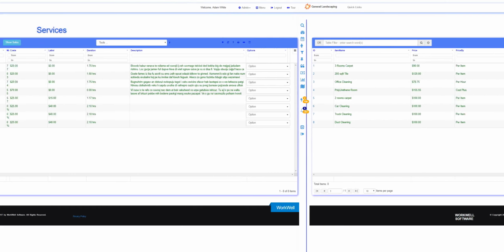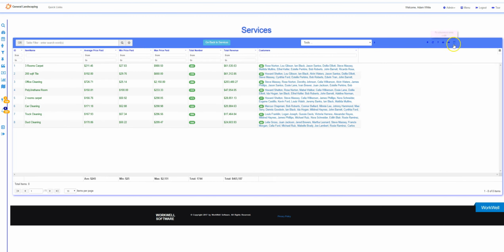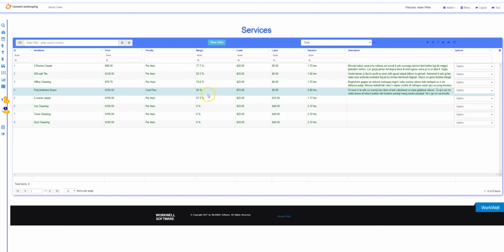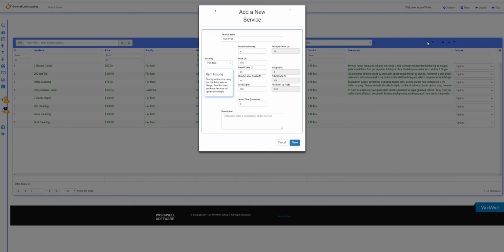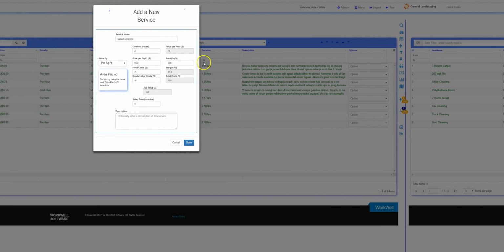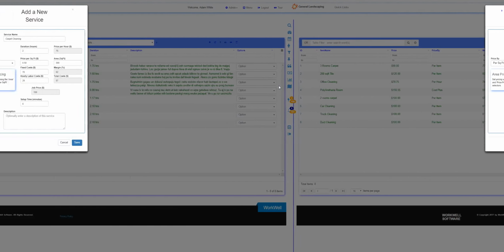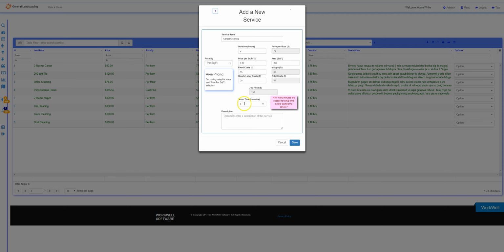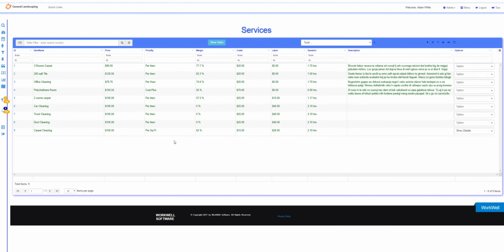Services Create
Creating services that your company sells